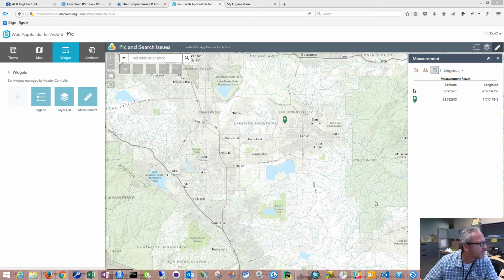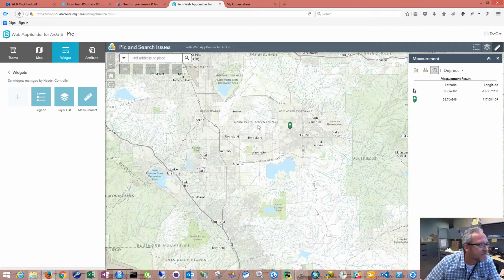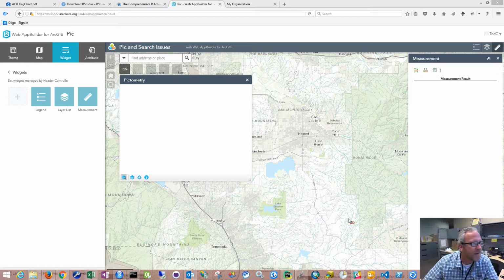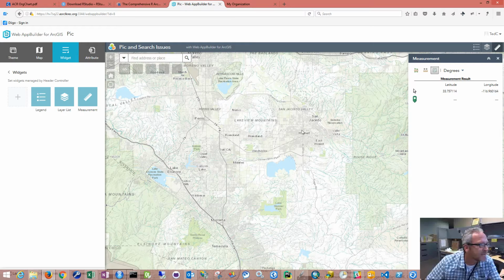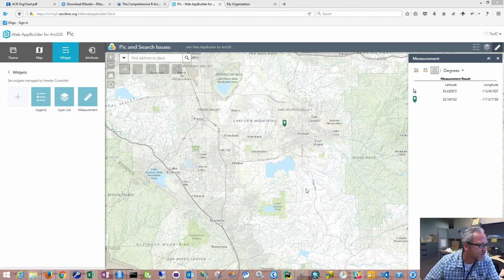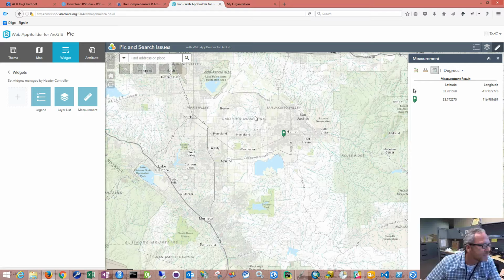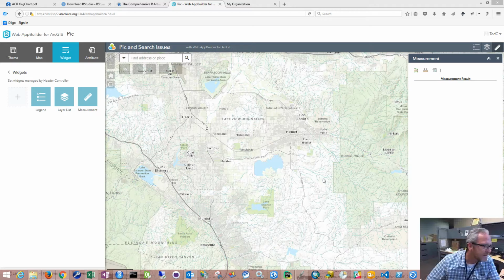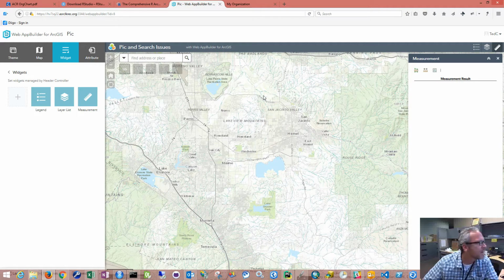PictometryWidgetTesting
Testing Pictometry Widget with Different Geometry Services